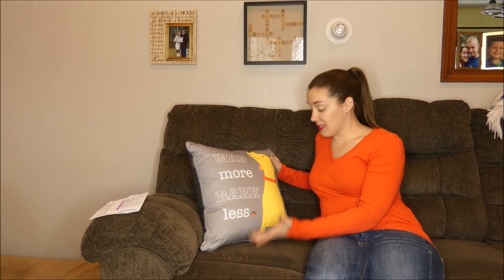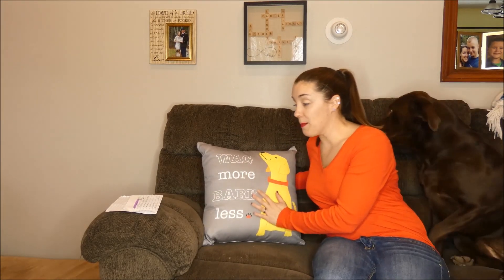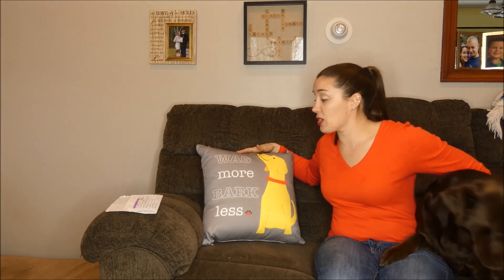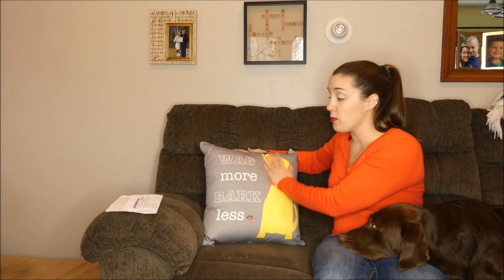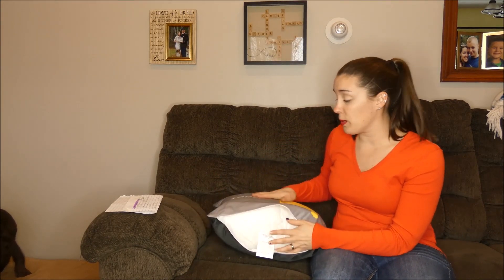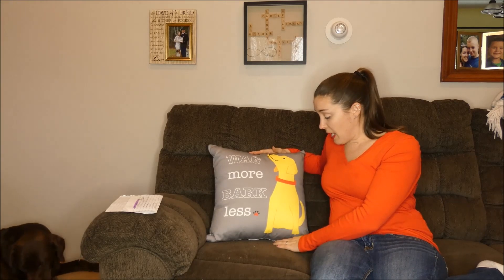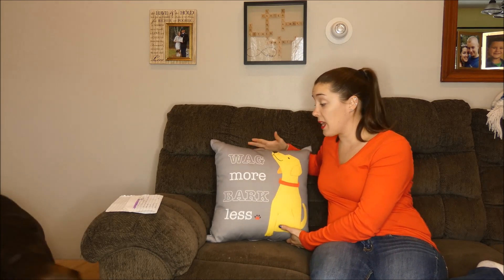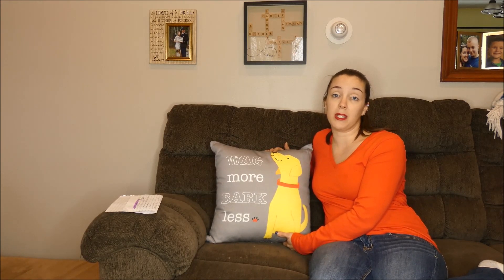Up Country Dog Themed Accent Pillows Review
If you love dogs and enjoy showing your affection for the species, dog-themed accent pillows will add a fun touch to your home's décor. Up Country has a great selection of classy, funny and adorable accent pillows to fit any style. There are 16 styles to choose from and many different sizes available.

We have children and our home's décor is very relaxed. The Up Country Dog-Themed Pillow that I chose fits in nicely, and we've gotten many compliments from guests. What materials are they made of? Are they affordable? I'll give you all the details in the following review.

"As you can see from my photos and video review, we leave the pillow on our couch. Our dogs lay on it, our children throw it around and it gets a lot of use when family members are resting on the couch. We've had the pillow for about 2 months, and it's not showing any signs of wear yet."